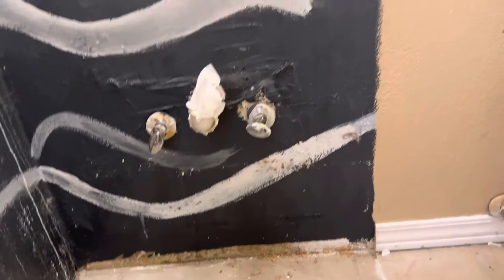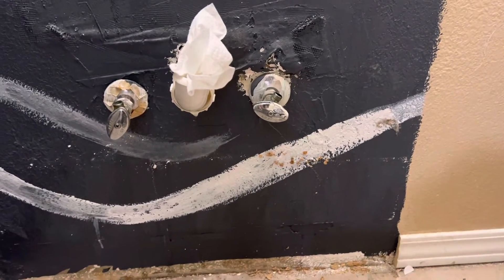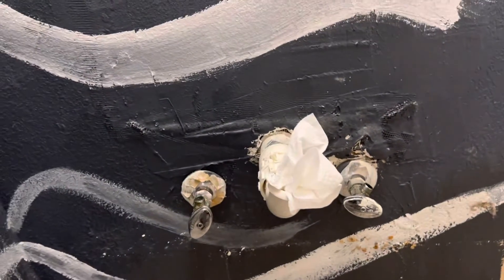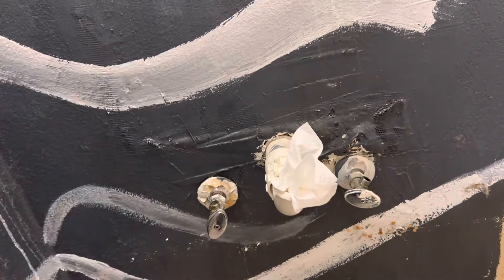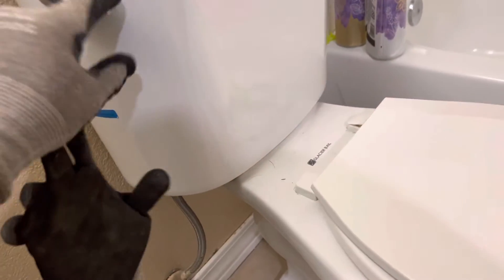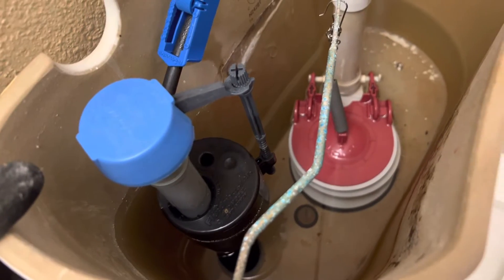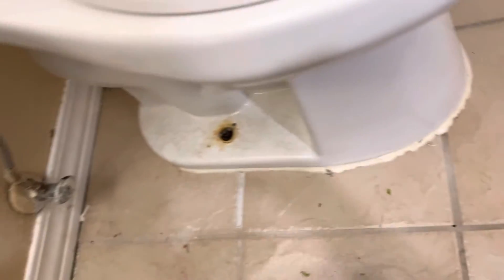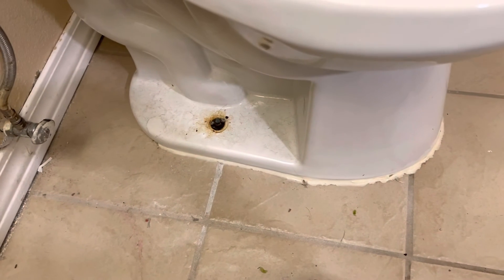Complete Small Kid’s Bathroom Remodel with Floor-to-Ceiling Tile (Part 4)